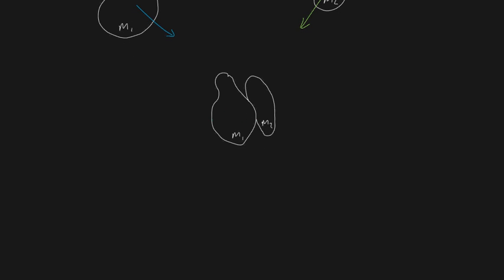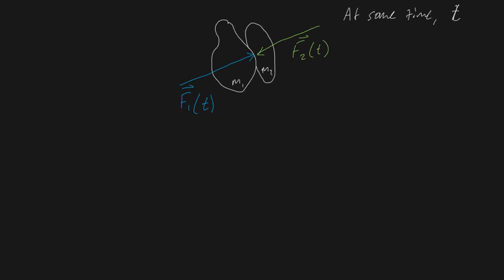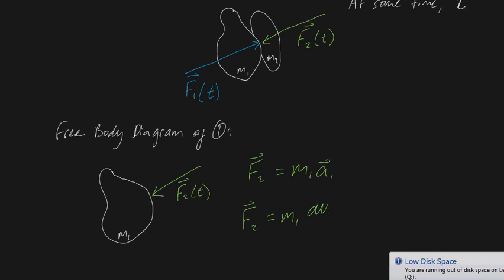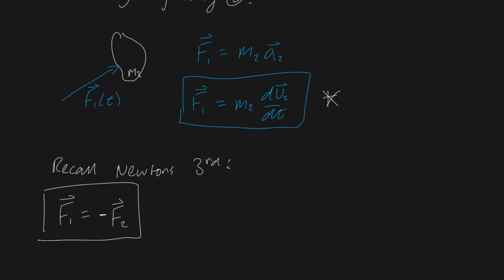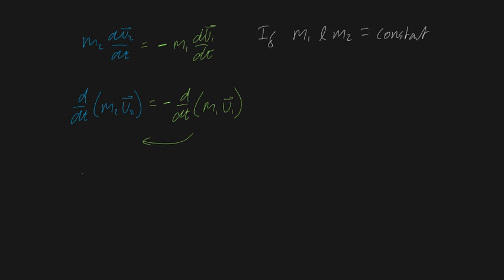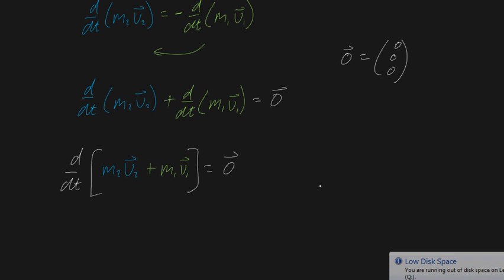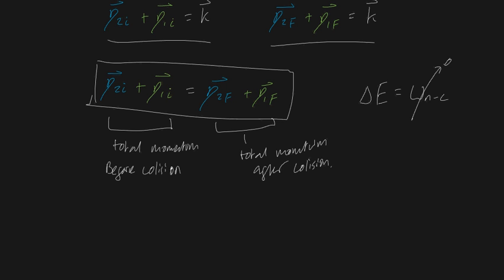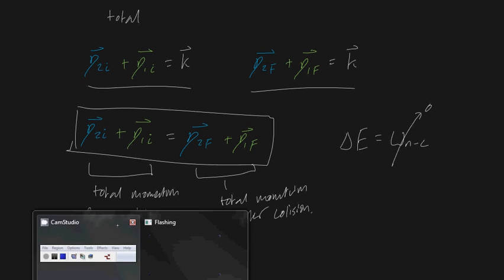conservation of momentum proof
Proves conservation of momentum using F=ma and Newtons 3rd Law. Notice that you can use the conservation of momentum to show the percentage of Kinetic Energy that is left in the system. There are several losses due to deformation, heat, friction etc.